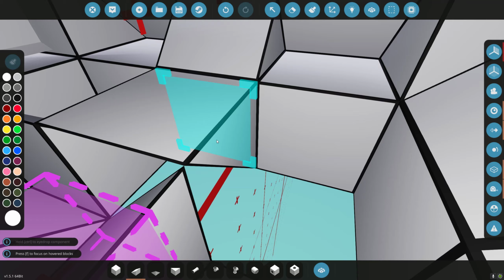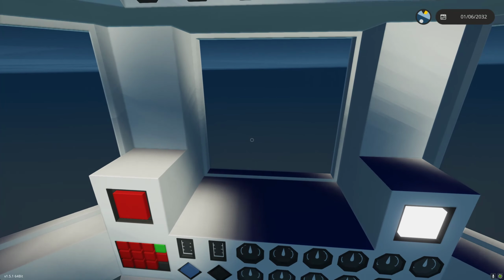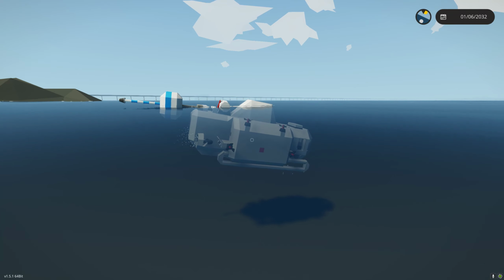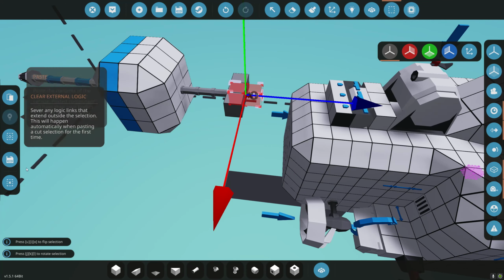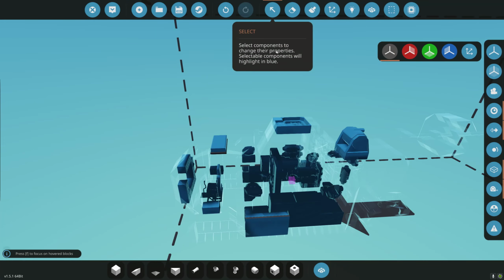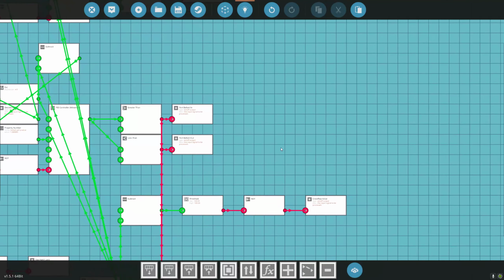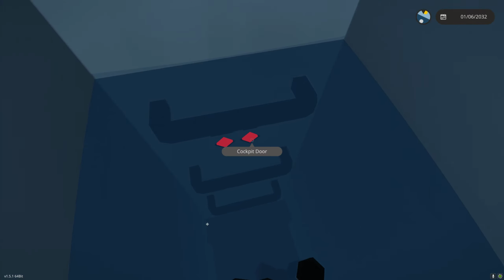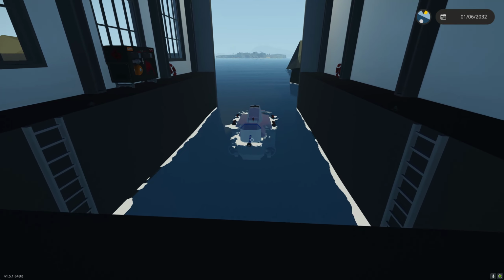Stormworks Career Build Series 49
In this video I start work on the snorkel buoy.